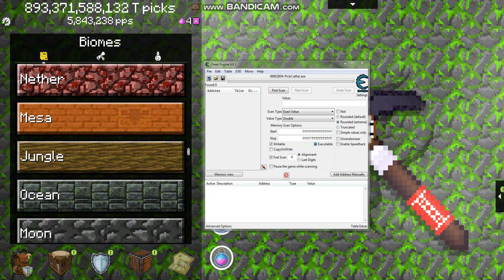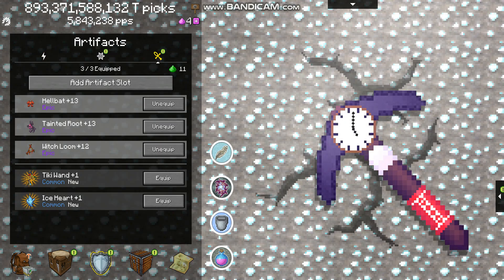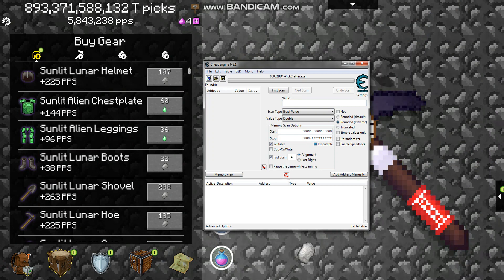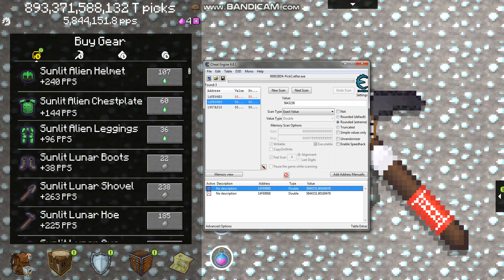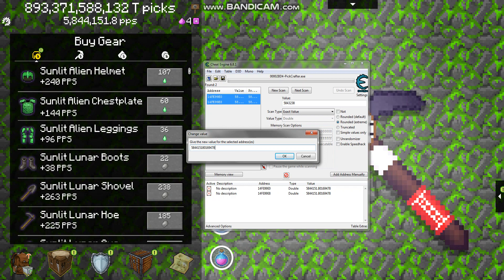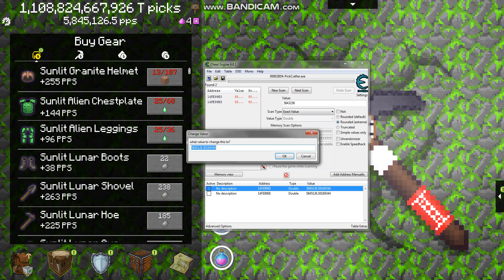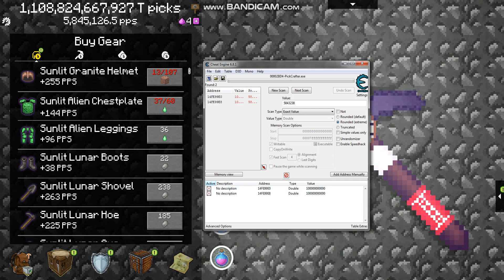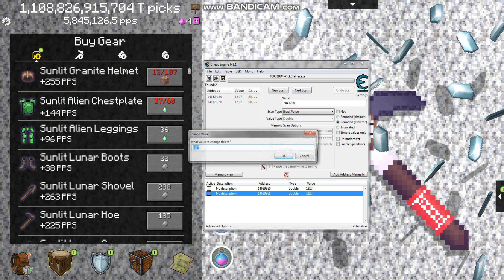Pickcrafter Cheat engine 6.8.1 (PPS ONLY)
If you wanna see more cheat engine videos can we get a like goal of 10 likes??